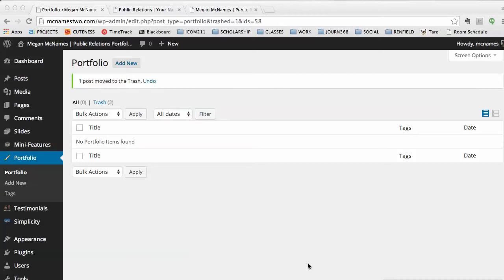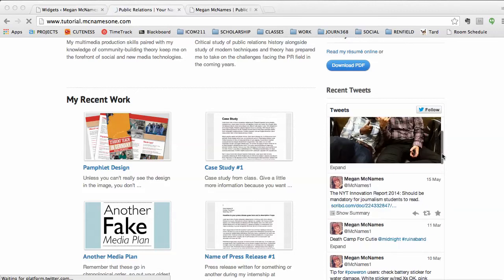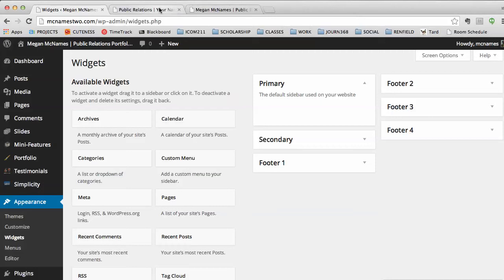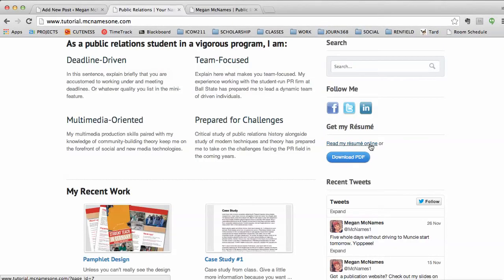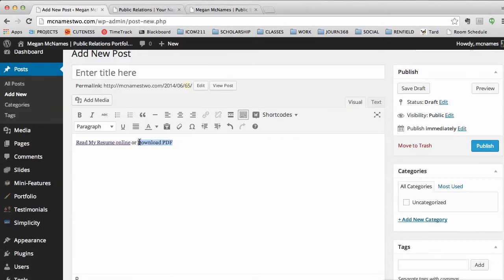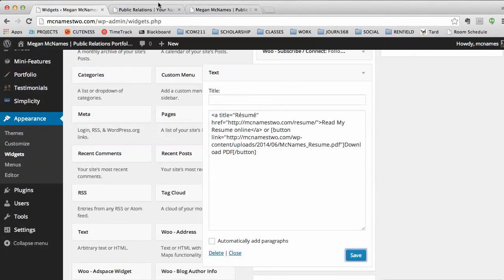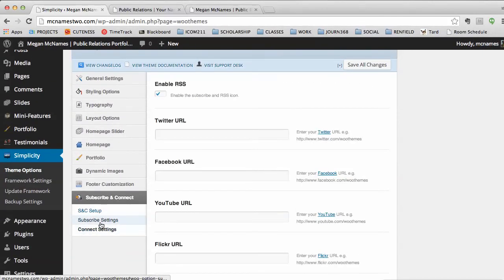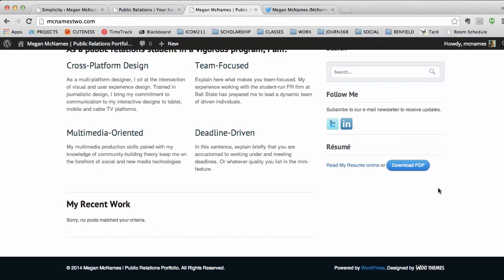Create the Sidebar with Widgets